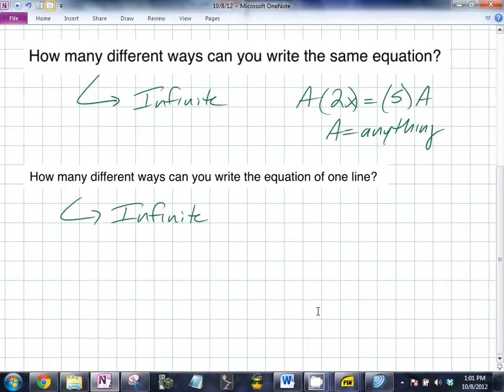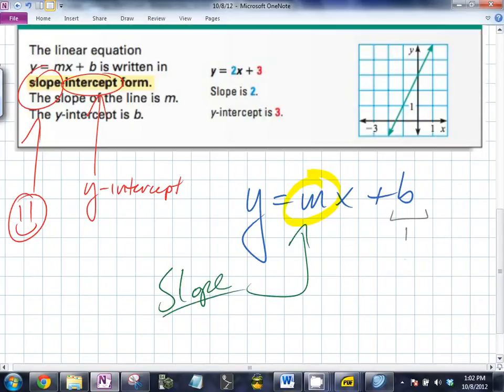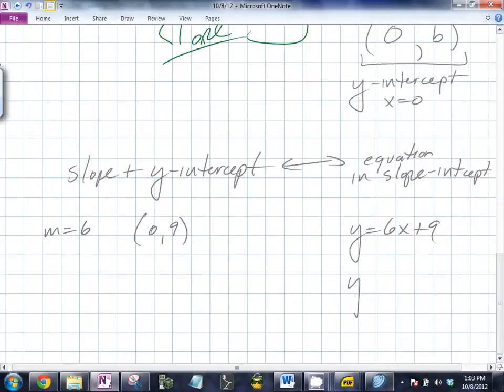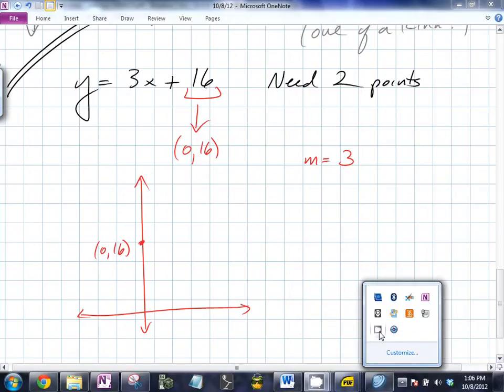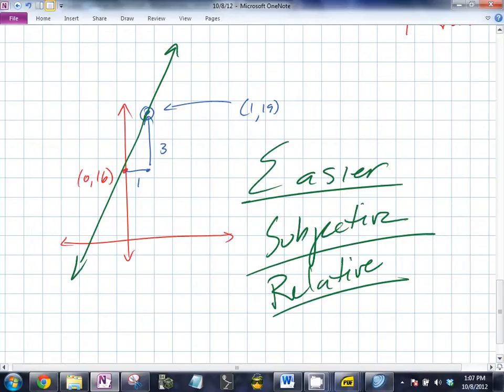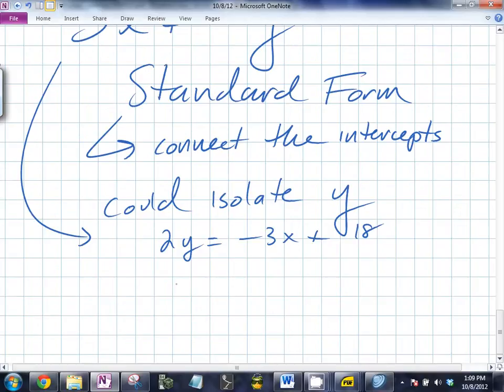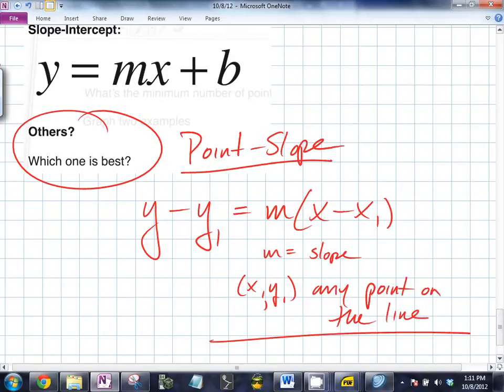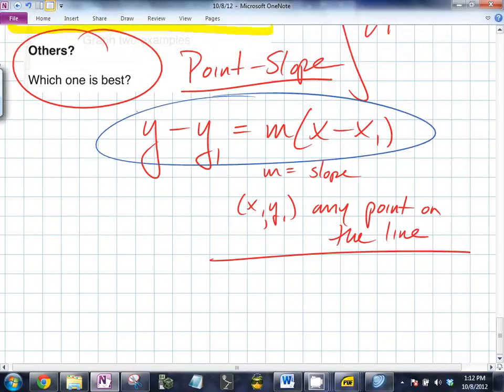10/8/12 - C Block - Algebra 1 Acc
Lines and slope! Slope-intercept form is fun!